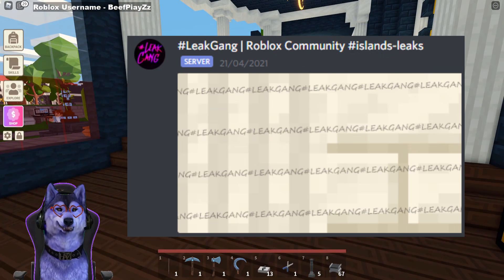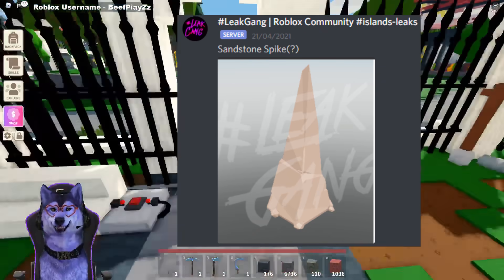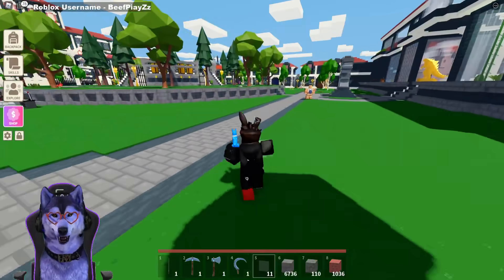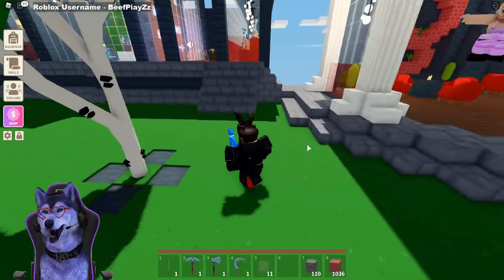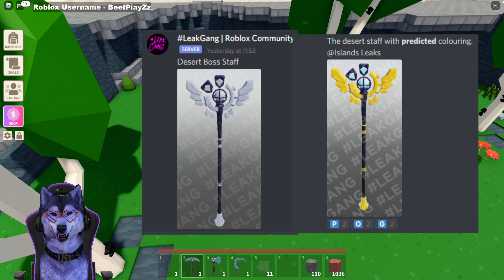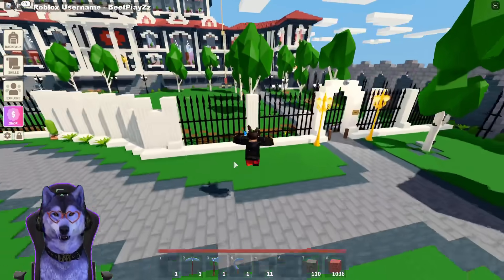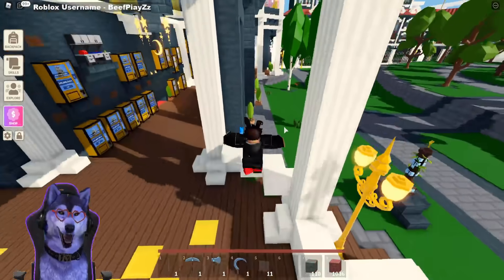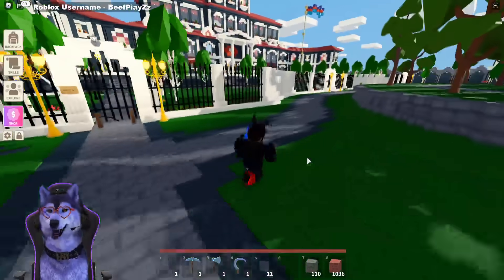NEW* RUBY AND BOSS leaks!! - in Roblox Islands (Skyblock)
Roblox Islands - My Aim of showing leaks is not to spoil the update. I show these leaks from @leakgang to bring hype to islands before an update and to get a better understanding what may be out next for islands!!

ruby
boss
desert boss
Wizard Boss
 Wizard Island revamp
 New rare staff found from Wizard Boss will be added tonight
   Buffalkor Island revamp
  Added Slate and Marble rocks to Buffalkor Island
 Added Slate and Marble blocks, slabs and stairs (with slate brick and marble pillar too!)
 Spawn Location Block can be purchased from the Mechanic
 Auto Tree Cutter (workbench lvl 3)
 Steam Generator (turns coal into electricity through conveyors for constant power source)
 Rain! (& even more rain in spring!)
 Frogs now spawn on your island during rainy days
 You can catch frogs using your net
 Three frog tiers: green, brown, yellow (yellow is the rarest!)
 New Sickle tools to harvest crops faster
 Watermelon crop
 Small chance that Cletus will visit your island during the Summer to sell Watermelon seeds
 Added rose flowers!
 Fulco will visit your island in the summer to sell red and blue fertile roses
 Small chance of a winter appearance from Fulco selling white fertile roses
 Breed pink & purple roses
 Brand new background music! The new tracks are exclusive to Islands, so feel free to use in videos!
 Red Sandstone slabs & stairs
 Aquamarine slabs & stairs
 Enabled a new anti-cheat system to start disabling cheaters
 Improved the ambient wind effect
 Fixed the XOR electrical logic block
 You can now place wheat in metal troughs
 You now are prompted before asking a villager to leave your Island (no more mis-clicks)
 Added bedrock to starter island & aligned portal with starting spawn point
 Fixed bug with pricing of hot items sold to the baker